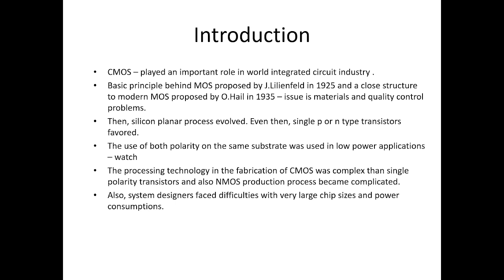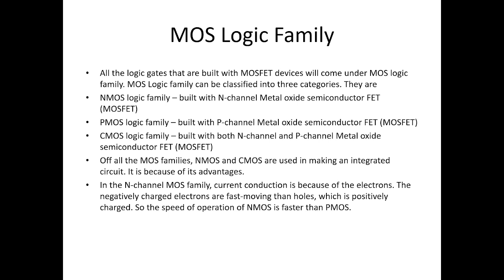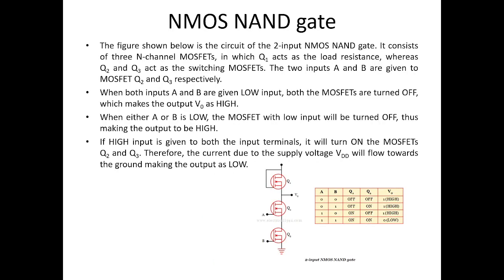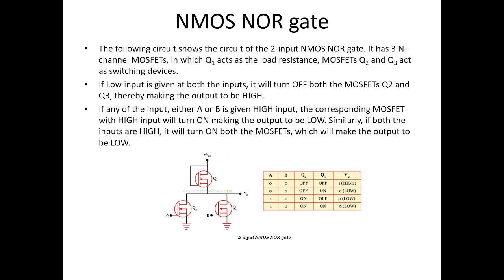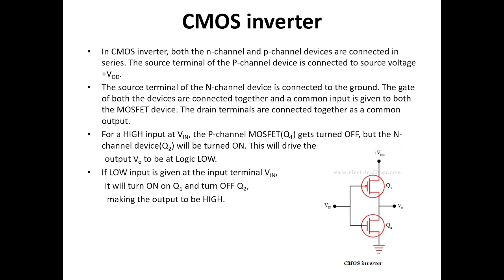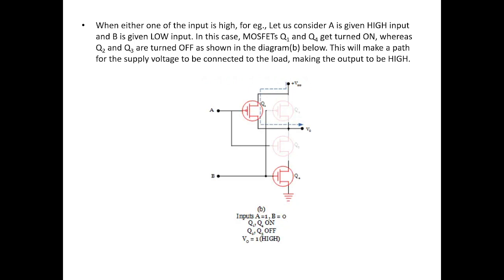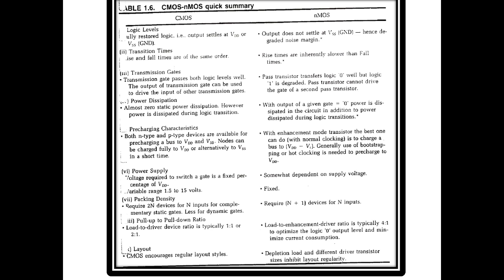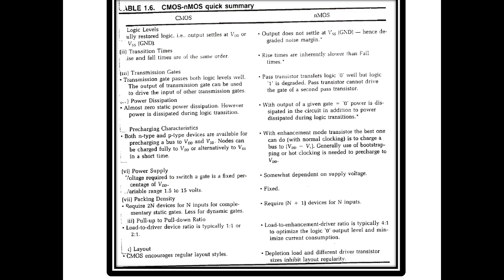EC 3552 - VLSI Chip Design - MOS Logic Families (CMOS & NMOS)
MOS Logic Families (CMOS & NMOS)